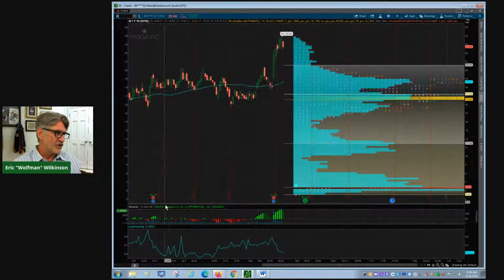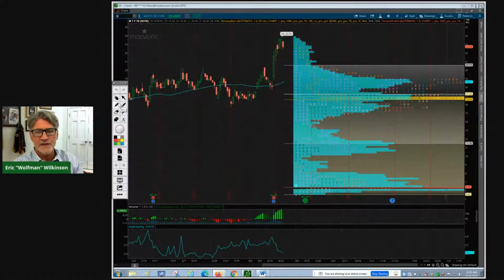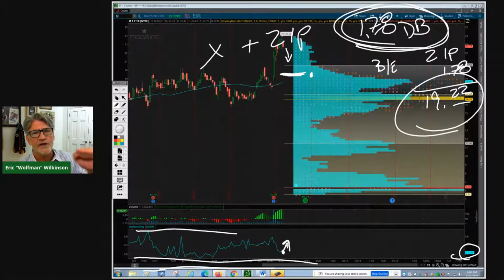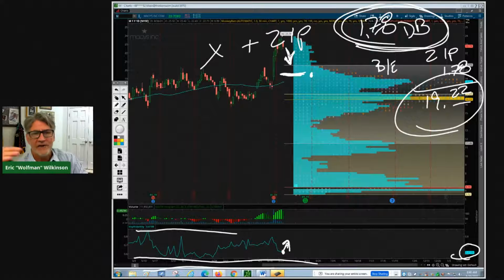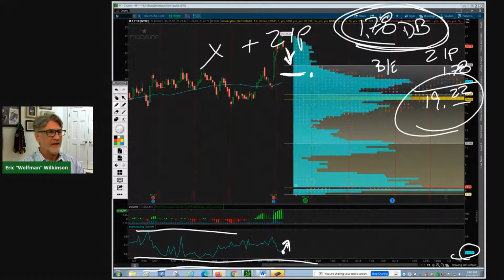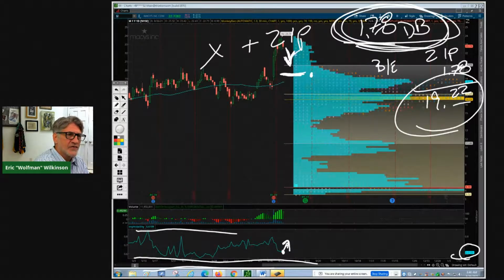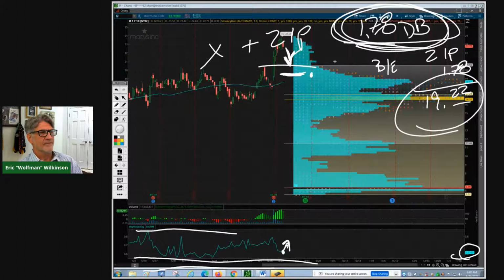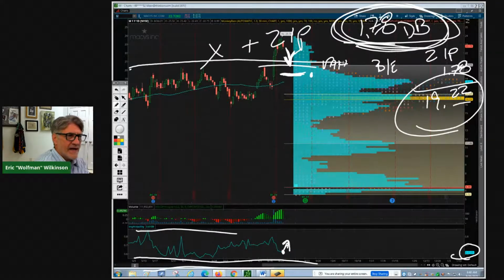Spotting the Trade in $LVS $M w/Eric "The Wolfman" Wilkinson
Spotting the Trade in LasVegasSands Macy's w/ Eric "The Wolfman" Wilkinson